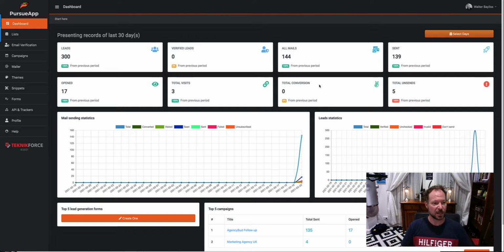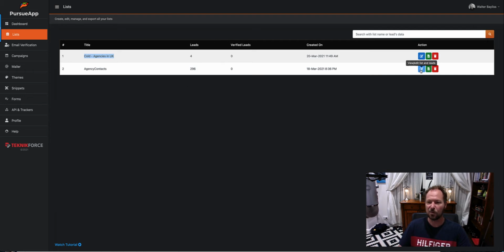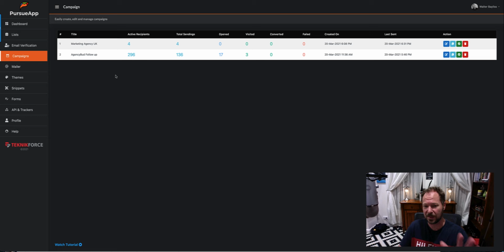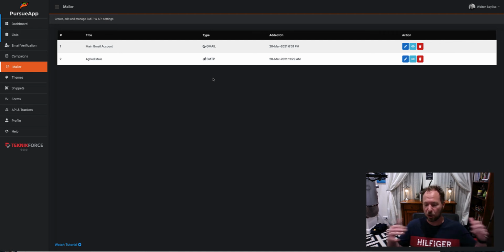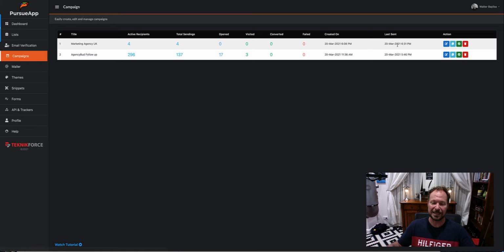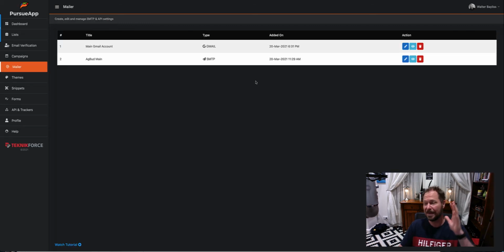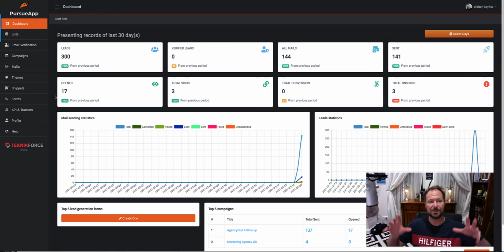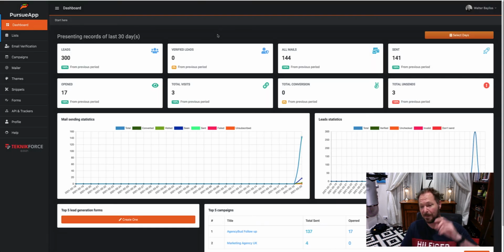Walt Bayliss Review Of Pursue App And Bonuses.mp4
to get the full overview and all bonuses